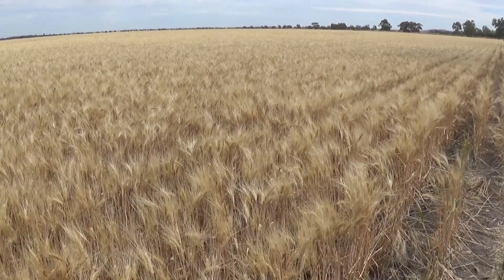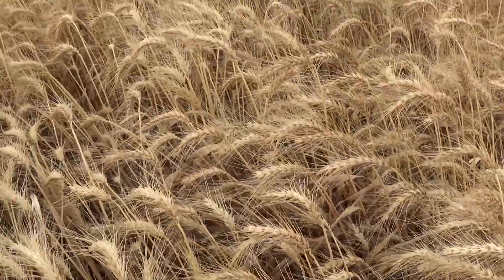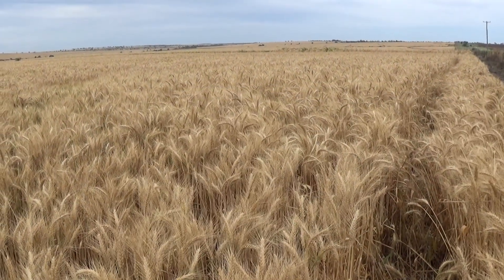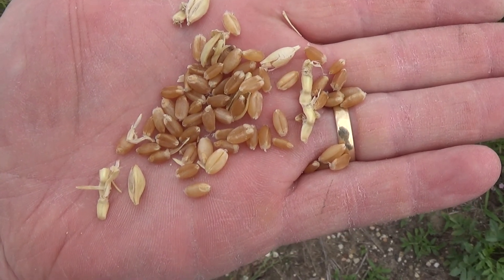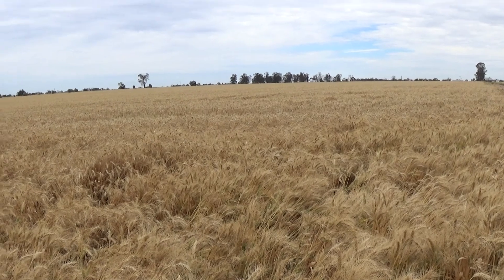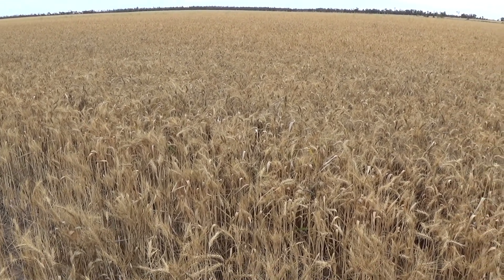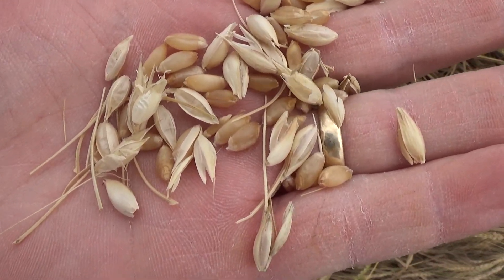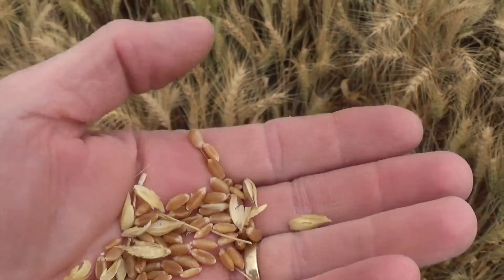Crops Walk 1/11/21 - Narrabri to Moree East of the Newell HWY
A quick look around east the Newell between Narrabri and Moree.